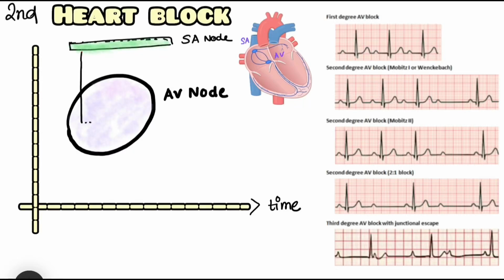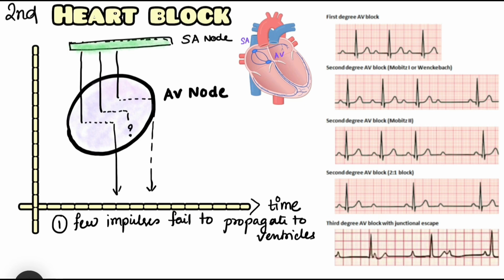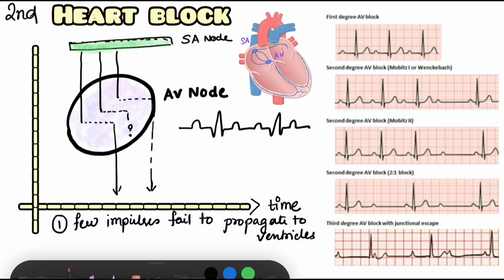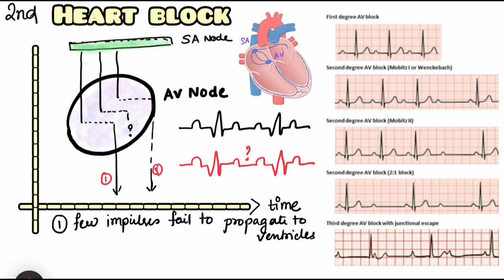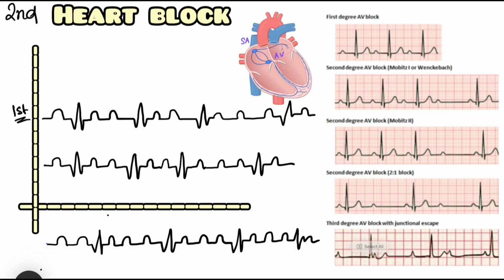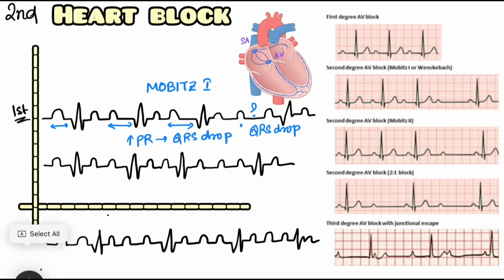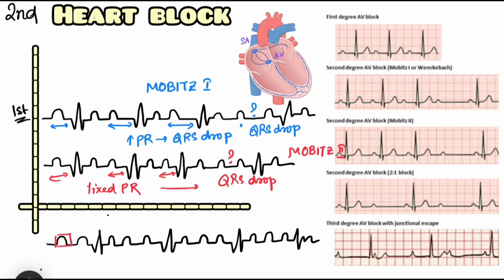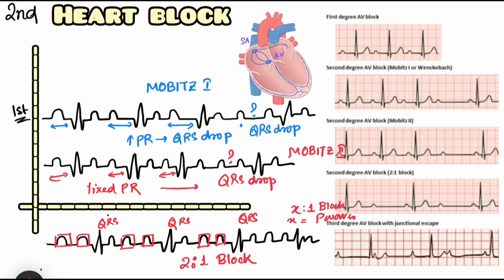Types of Second Degree Heart Block made simple for USMLE, NEET PG, NCLEX